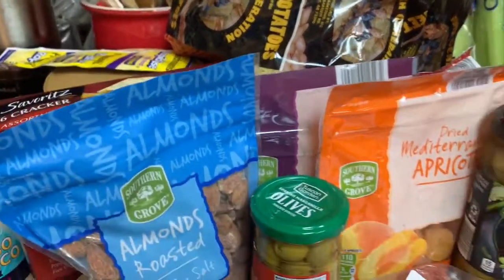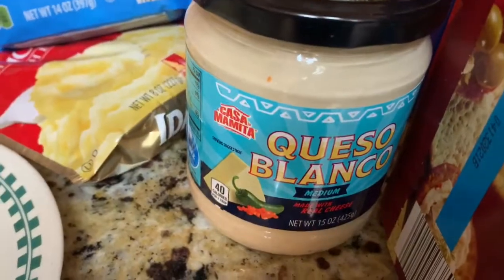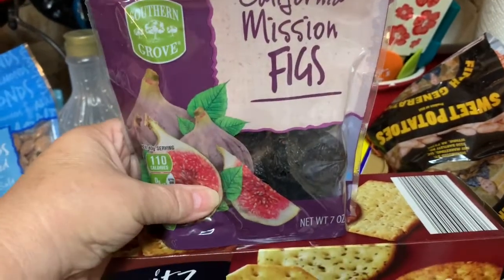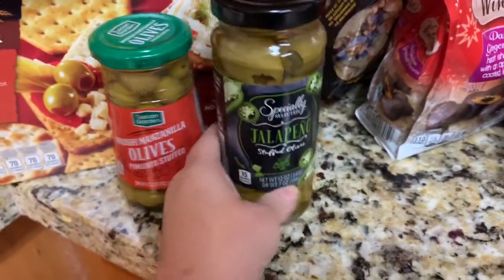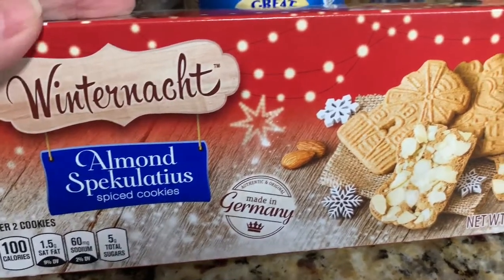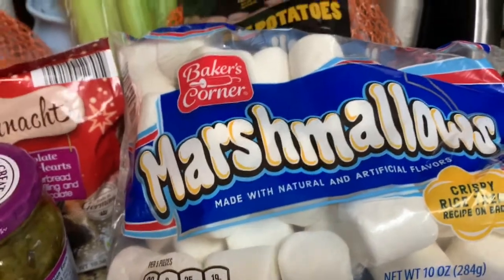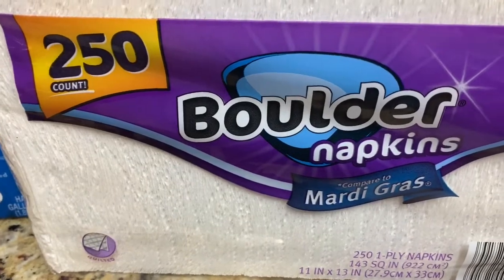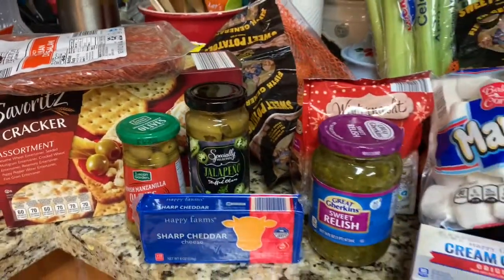Pre thanksgiving Aldi Haul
Fun items for your charcuterie board